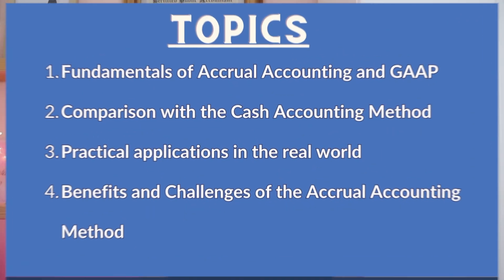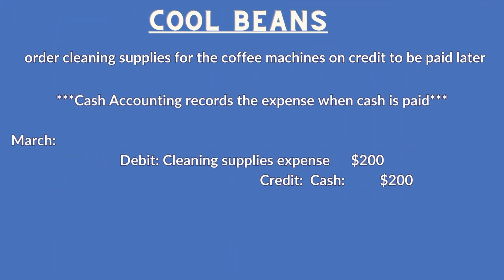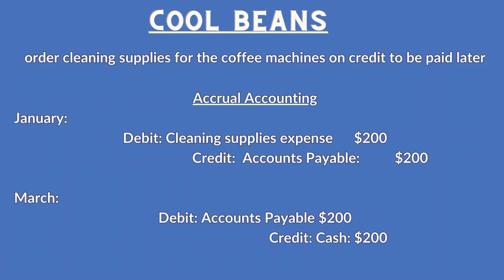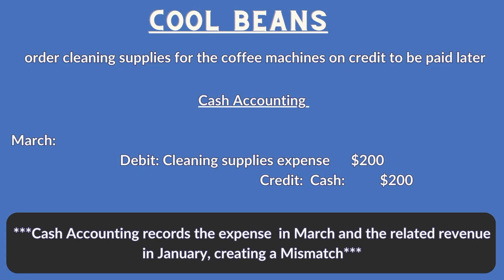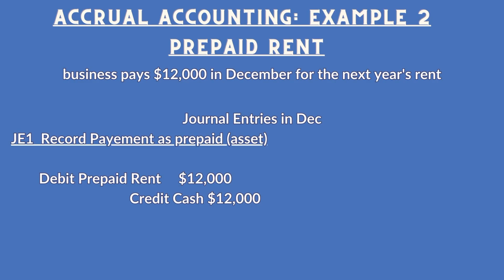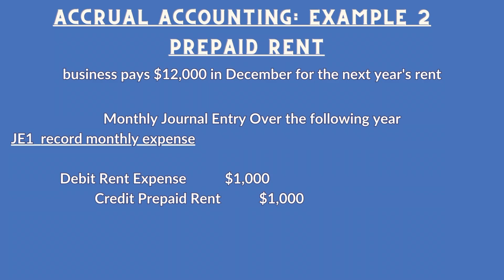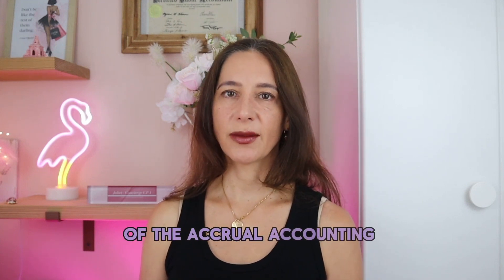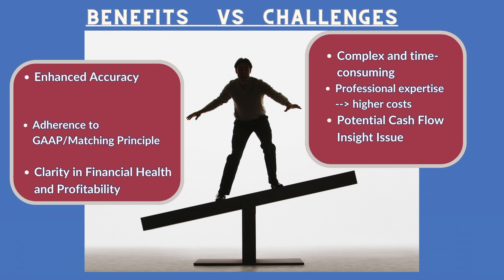ACCRUAL Basis vs CASH Basis Accounting for BEGINNERS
Accrual accounting is the cornerstone of modern financial reporting. Unlike cash accounting, which records transactions only when cash changes hands, accrual accounting captures the economic reality of transactions as they occur, offering a more accurate picture of a company's financial health. This video/tutorial demystifies the accrual method by explaining how revenues and expenses are matched to the time periods in which they are earned or incurred, regardless of when the cash transactions happen.

Through practical examples and adjusting entries, such as handling pre-paid rent, I'll show you the power of accrual accounting in making financial statements more useful and reflective of your business's actual performance. Dive into the essentials of accrual accounting with me and learn how it can provide valuable insights into your financial decisions.

GAAP Explained and Key Accounting Concepts

Chapters:

00:00 Introduction
00:51 What is Accrual Accounting?
01:29 Cash Accounting vs Accrual Accounting Example
03:56 GAAP and the Matching Principle
04:46 Accrual Accounting Example 1 - Sales on Credit Accounting Journal Entries
06.03 Accrual Accounting Example 2 - Prepaids Accounting Journal Entries
07:49 Accrual Accounting Example 3 - Accrued Interest Accounting Journal Entries
09:26. Benefits and Challenges of the Accrual Accounting Method